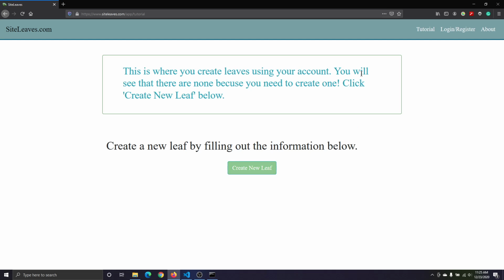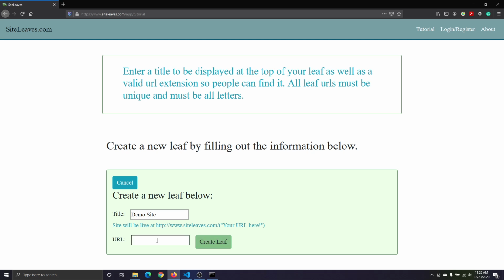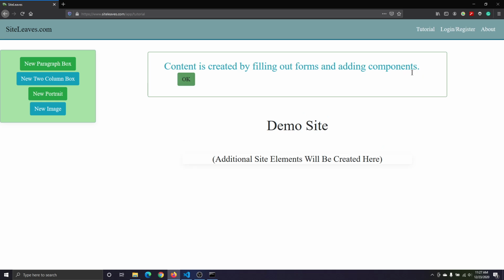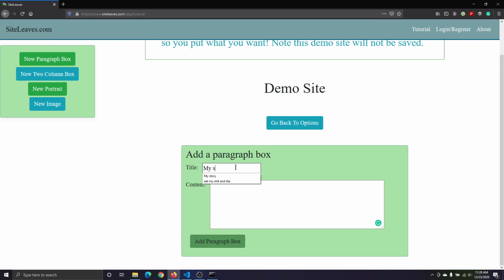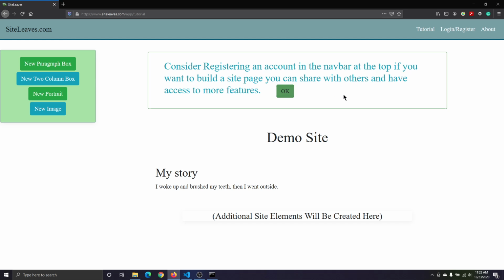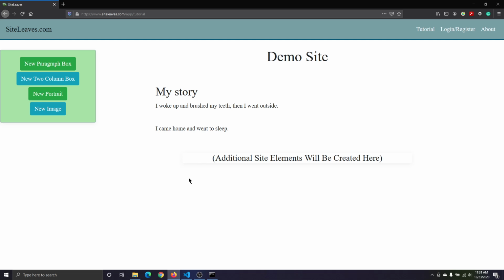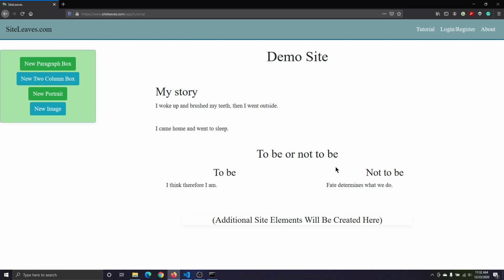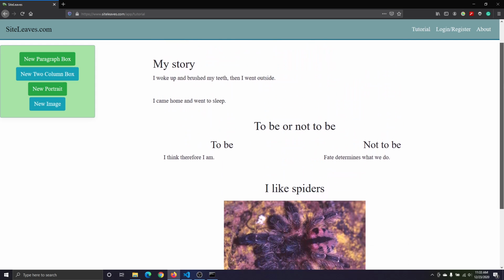SiteLeaves Tutorial Walkthrough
Walkthrough of the tutorial section of siteleaves.com outlining basic concepts. The tutorial does NOT create a live site.